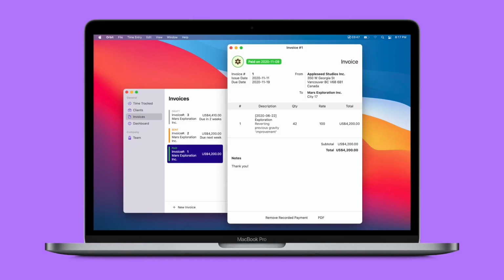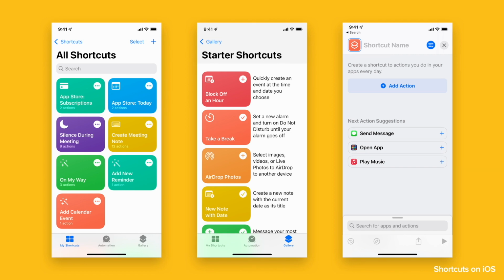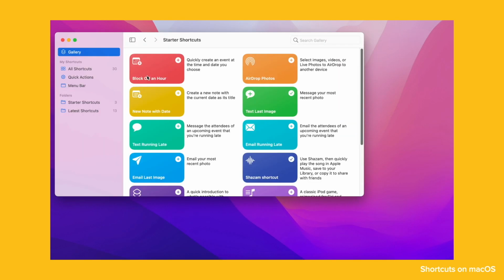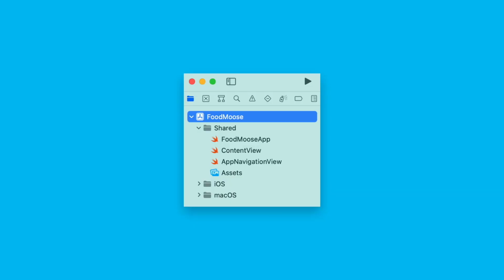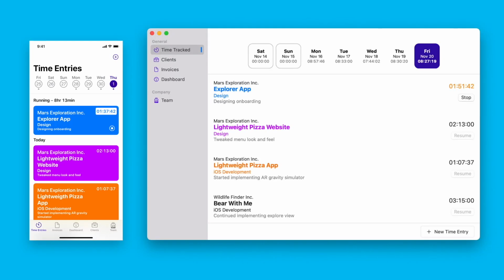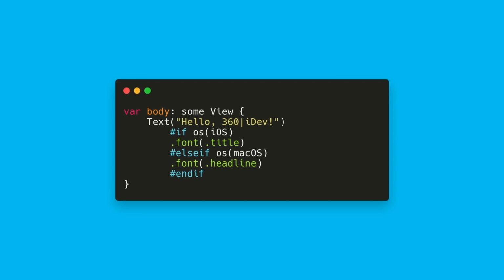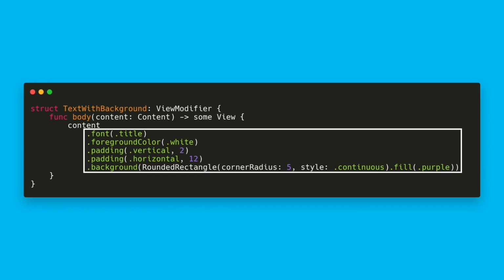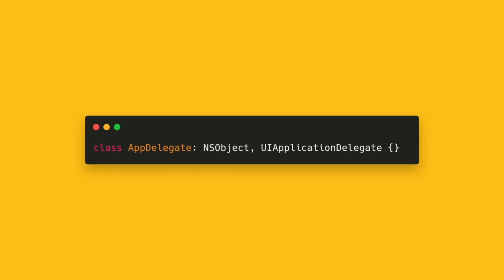Malin Sundberg: Multi Platform Development, the Swiftui way